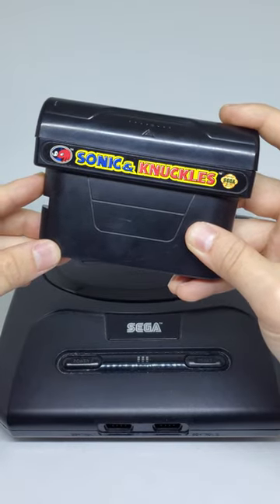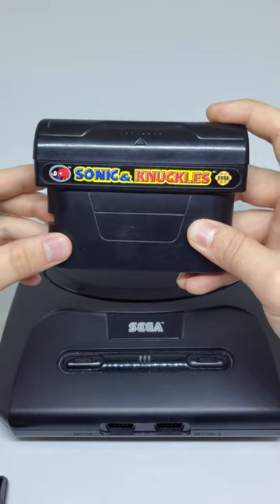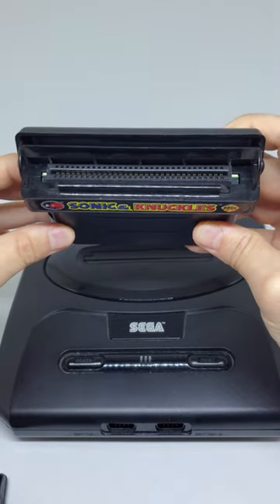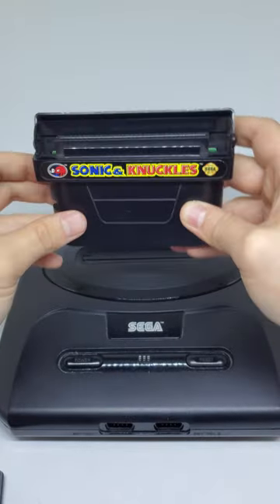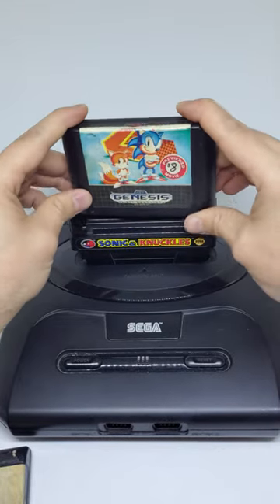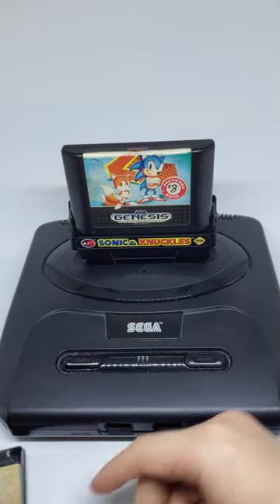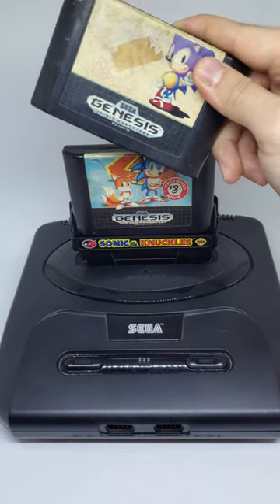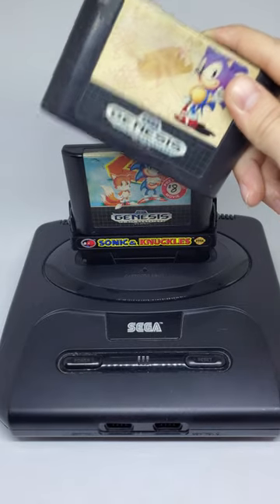THE WEIRDEST SEGA GENESIS GAME!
Sonic & Knuckles for the Sega Genesis felt revolutionary, but did you know this fact?